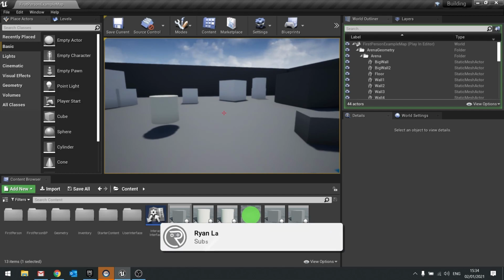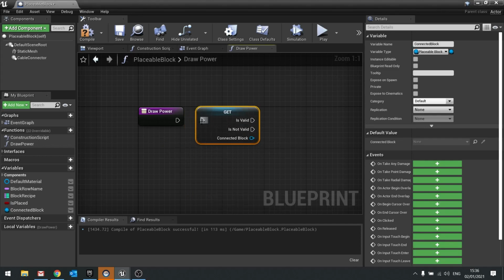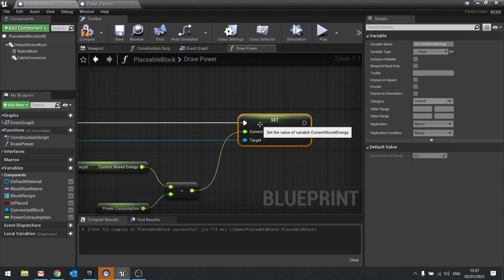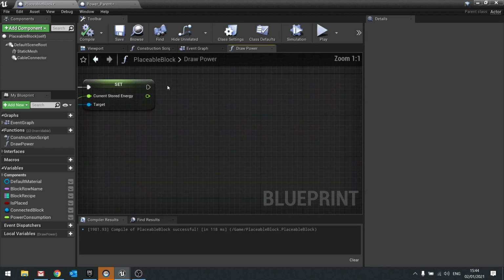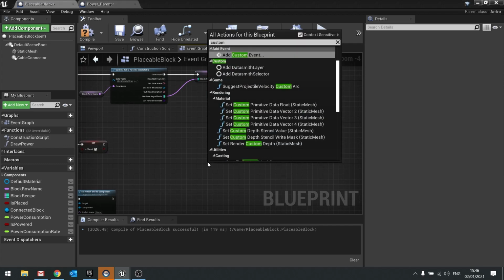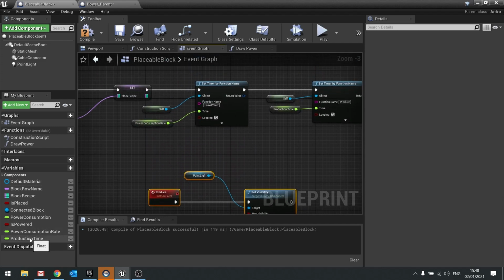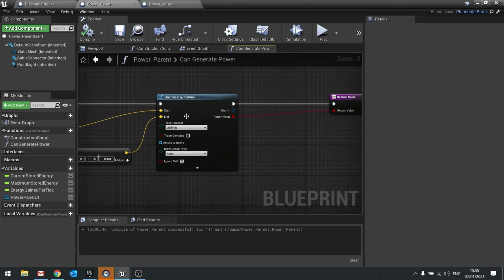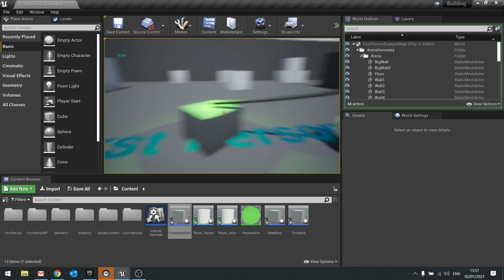Unreal Engine 4 Tutorial - Building Series Part 15: Powering Blocks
In this series we will be explaining how to add a building mechanic to your game as seen in such games as Fortnite and Rust. In our series we will be using it to build automation machines and a factory as seen in games such as Satisfactory and Factorio.

In Part 15 we are now working to get power to be drawn over cables so different blocks can be powered up.